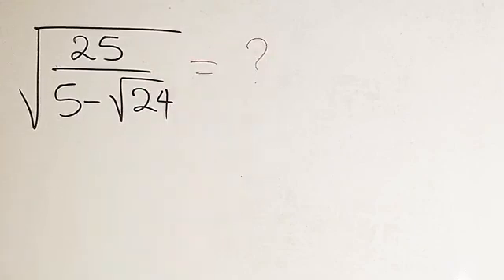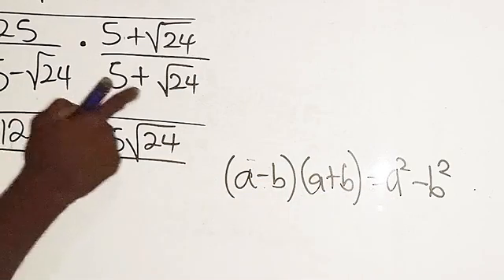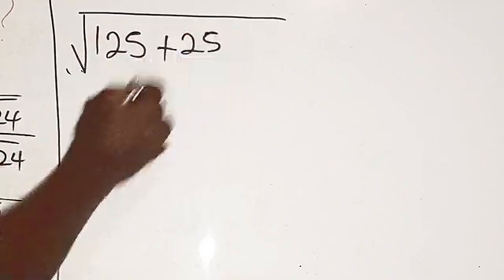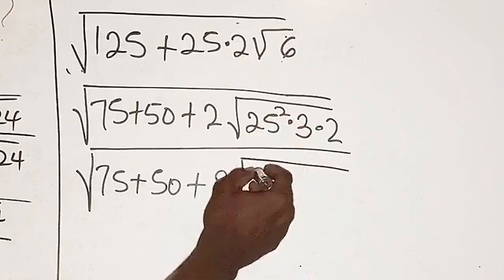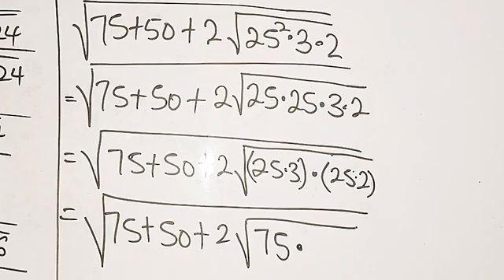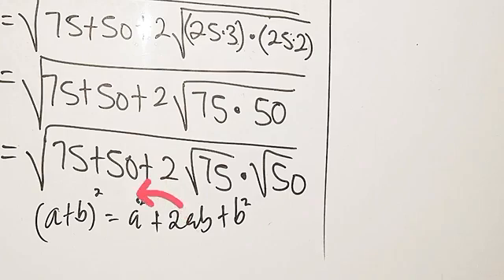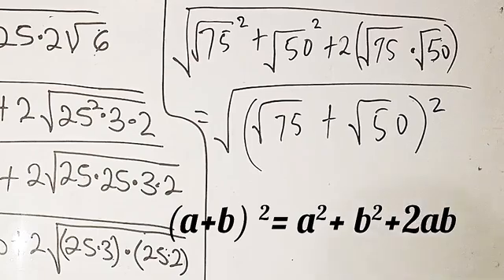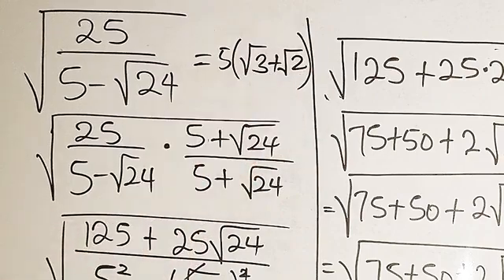Singapore | Mastering Radical Expressions | Simplify This Complex Square Root Trick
In this video, we dive into the fascinating world of radical expressions! Watch and learn a clever trick to simplify a complex square root expression step-by-step. We start with the given radical expression involving the square roots of 25 and 24 and break it down into manageable parts. This method will not only help you solve similar problems but also enhance your understanding of algebraic concepts. Perfect for students and math enthusiasts looking to sharpen their skills.

Topics Covered:
- Algebraic tricks and shortcuts